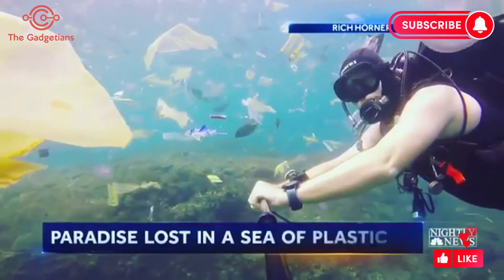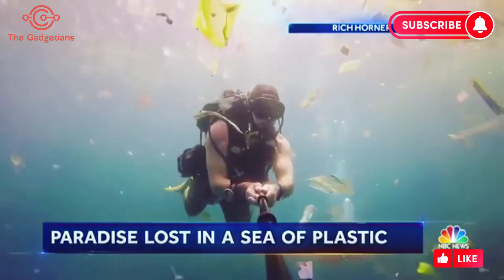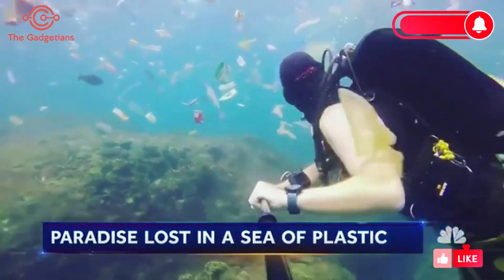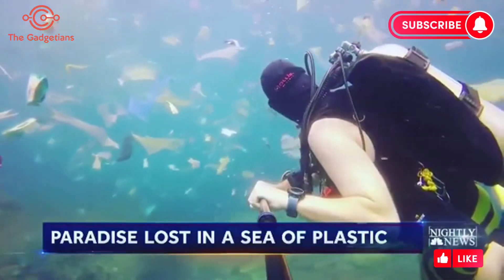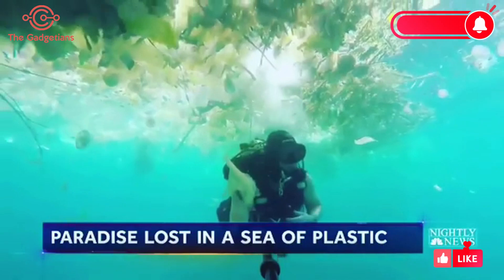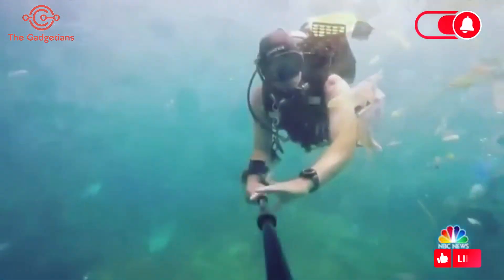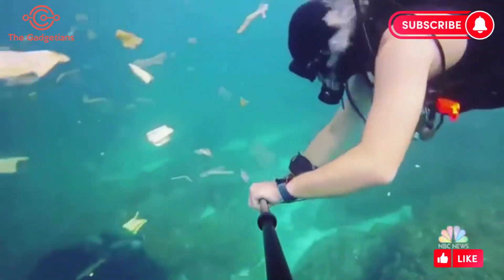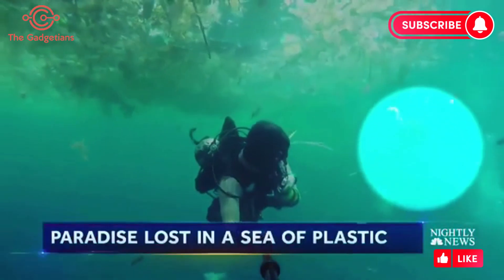GOpure Pod Reviews 2023 – Portable Water Filter System Worth Buying?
GOpure Pod is the world’s #1 portable water purification system. It eliminates impurities in your water – turning ANY contaminated tap water into crisp, delicious, pH-balanced drinking water.

Each pod purifies up to 2000 water bottles (264 gallons).

👀 Our More Daily Usages Gadgets 👀